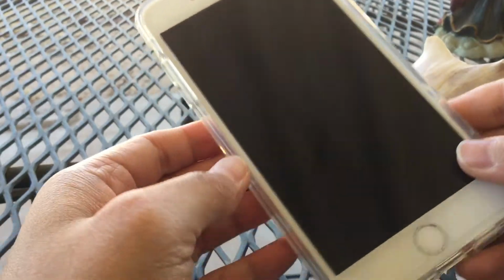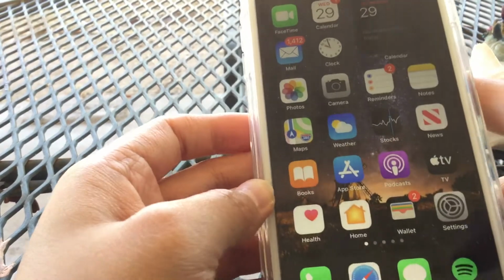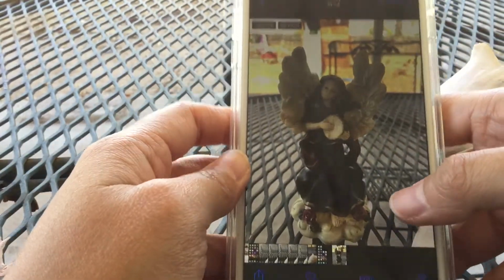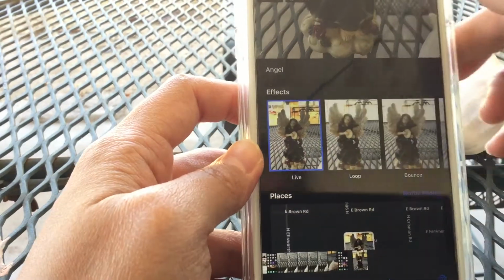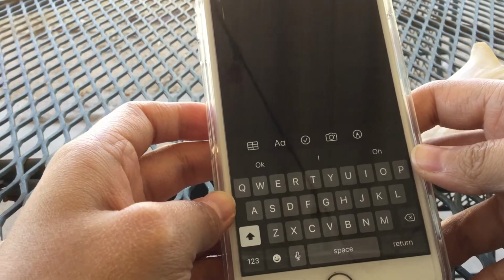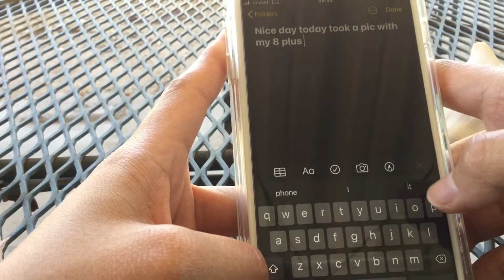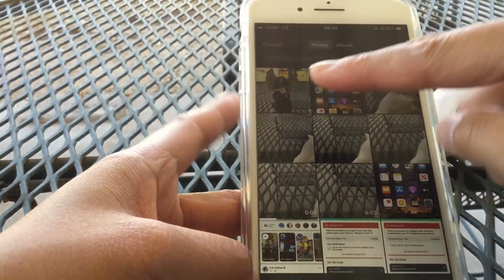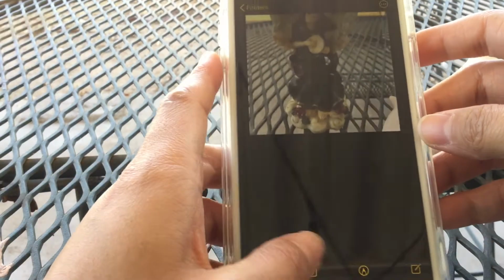How to Put a caption on pictures for iPhone - iOS 14 on iPhone 8 Plus New Feature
Easier way to find specific photos on your iphone. Make life easier. Save your pictures or images with captions or title.